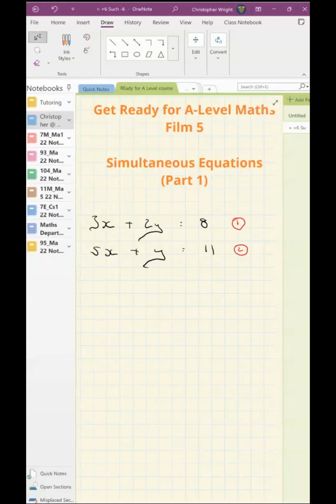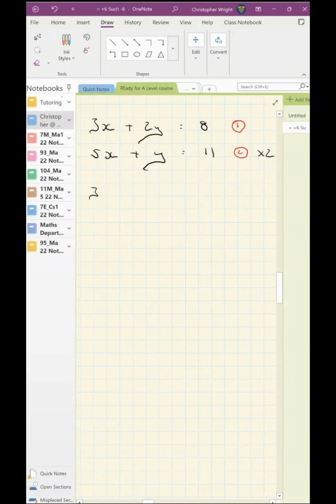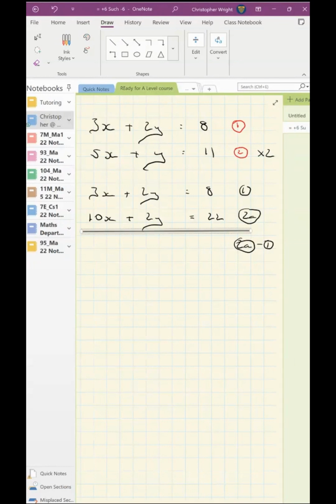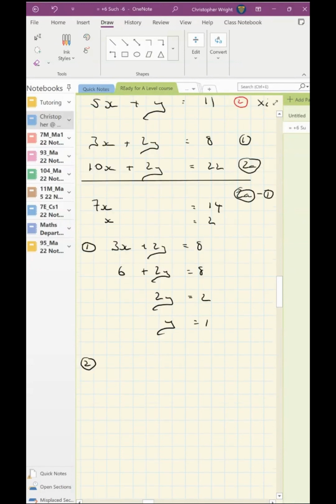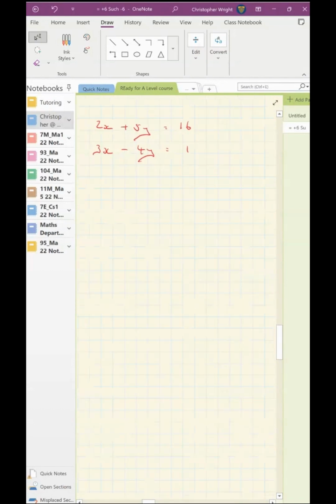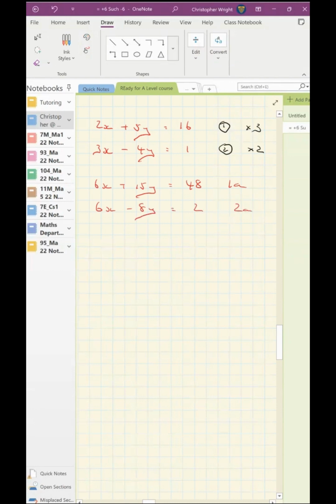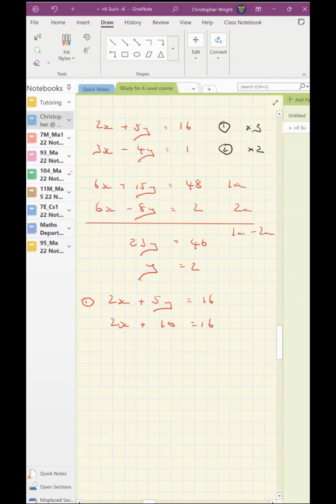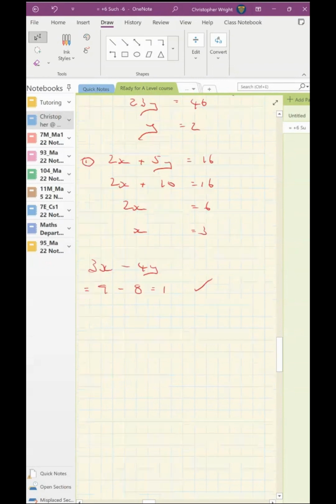Film 5 Simultaneous Eqns Pt1